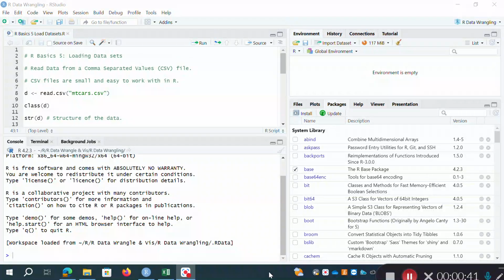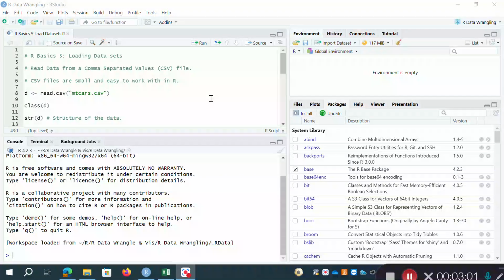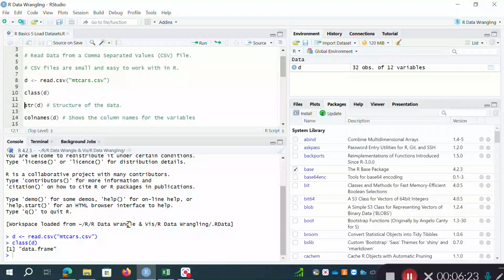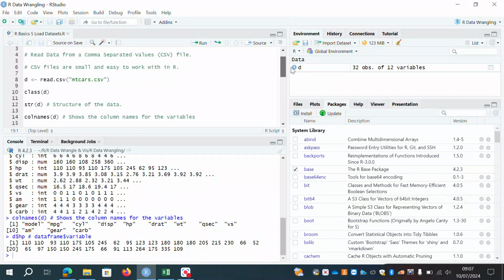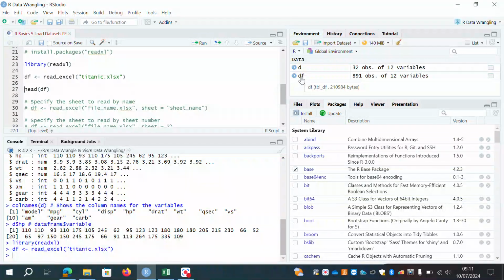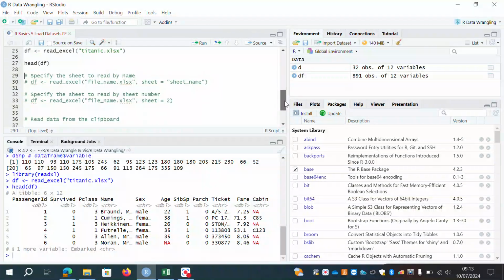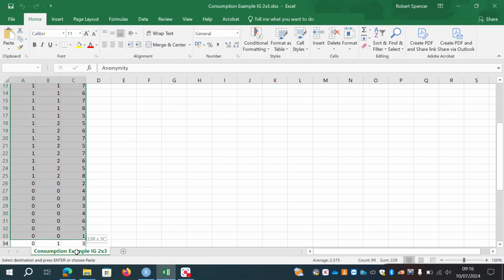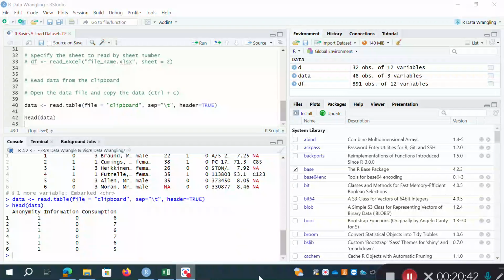R Basics 5: Loading Datasets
In this video I demonstrate how to import data from comma separated value (csv) files and from Excel spreadsheet (xlsx) files. I also show how to import data directly from the clipboard into R.